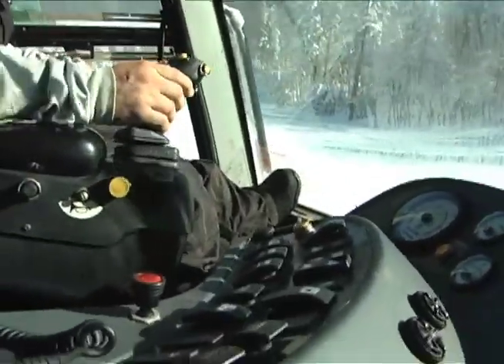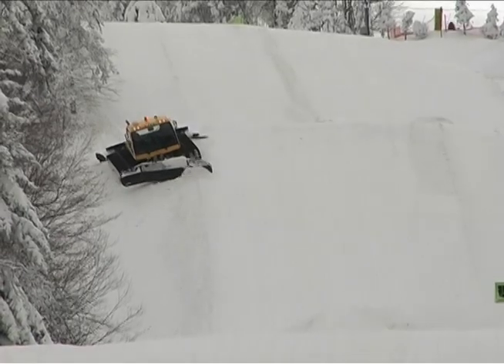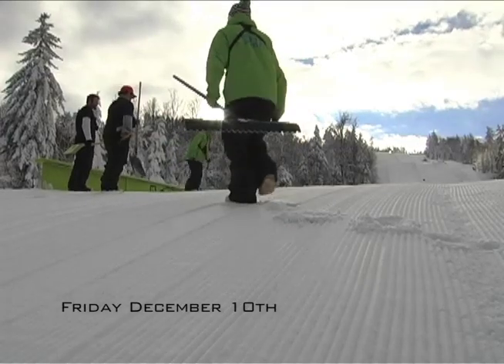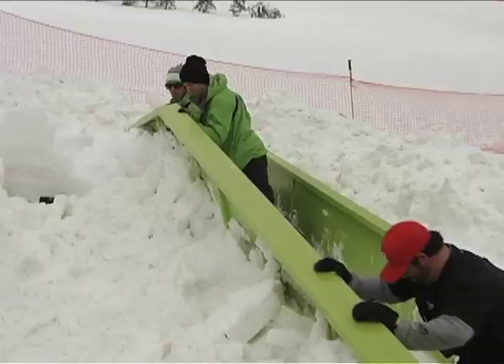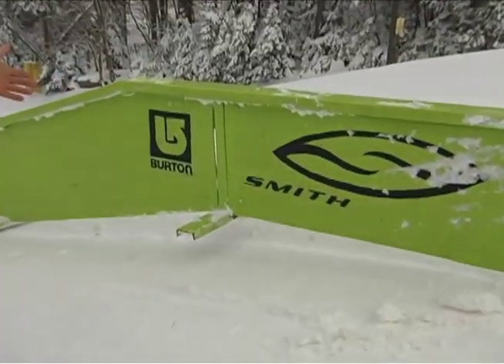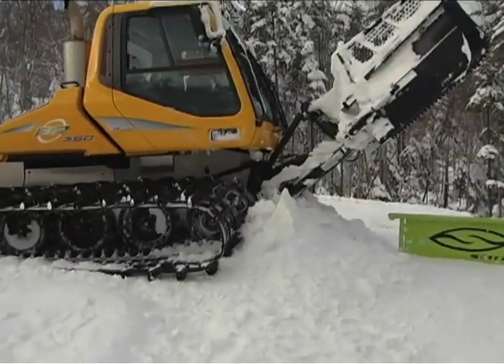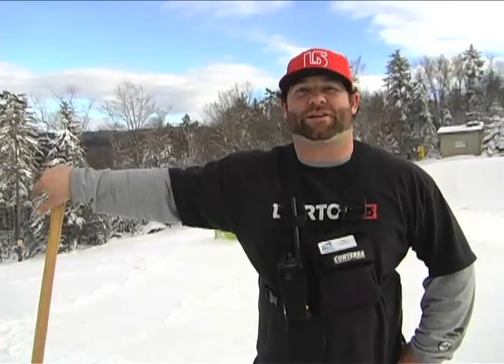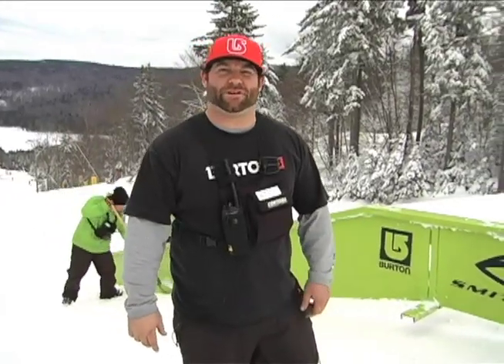Snowshoe Terrain Park Update 12-13-10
A look at the building and opening of Spruce Glades Terrain Park at Snowshoe Mountain.